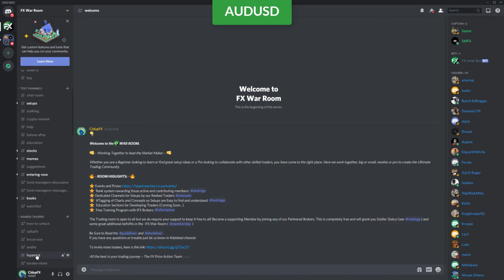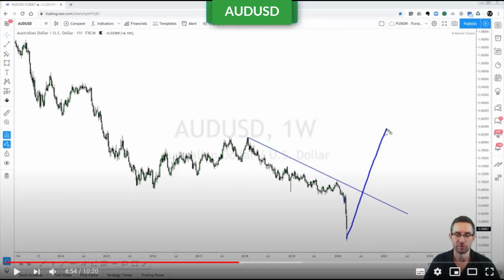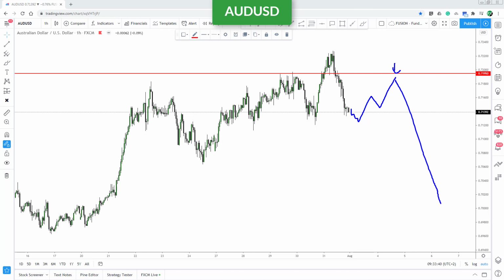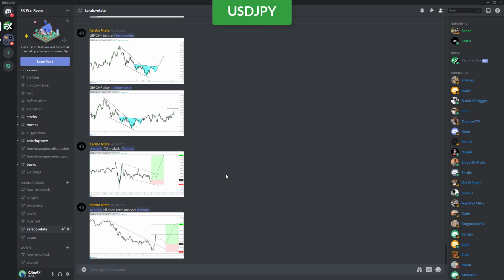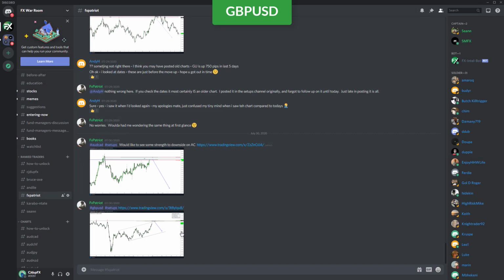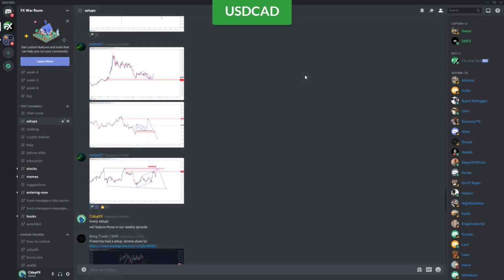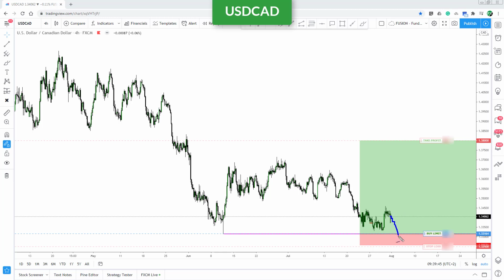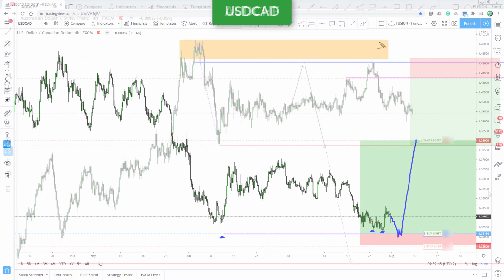Weekly Forex Setups Episode: 03 - 07 Aug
SETUPS: AUDUSD, USDJPY, GPBUSD, USDCAD, AUDCHF